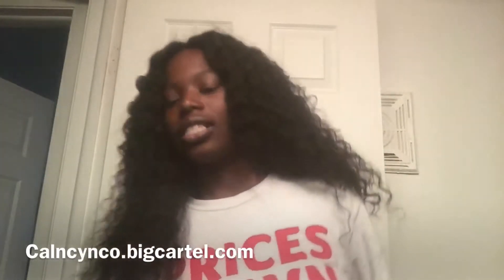lightweight low maintenance curly hair | CalnCynco Mato wave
Brazilian Mato wave 18-20-22 with a 14" closure

name: shiakera
age:22